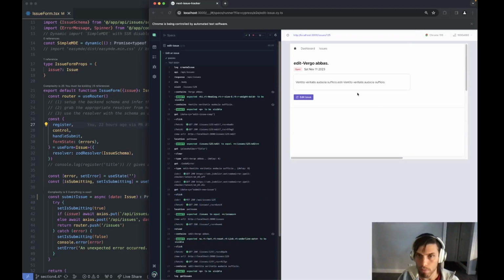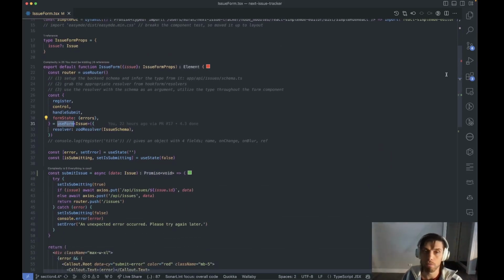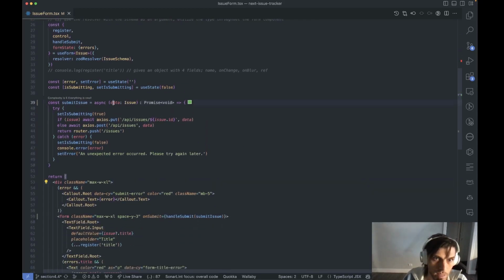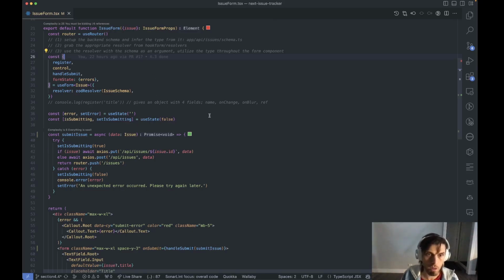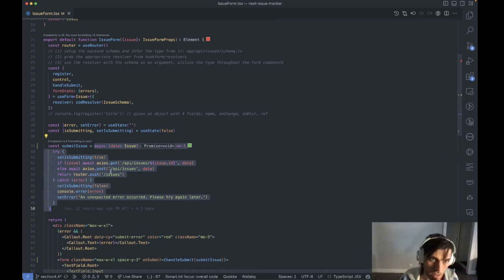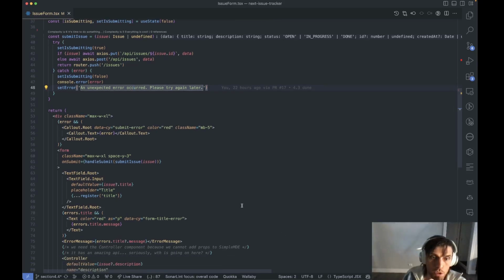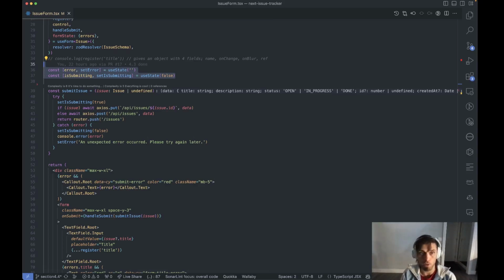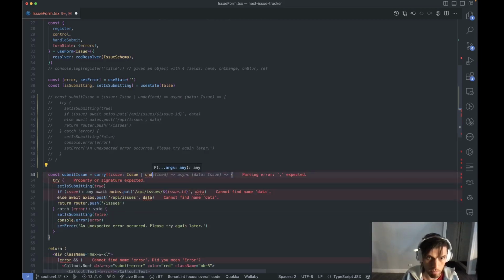Transforming Next.js/React components: a deep dive into functional refactoring and code purity